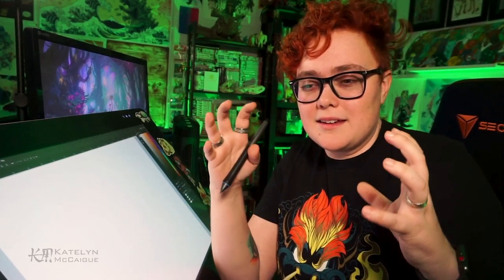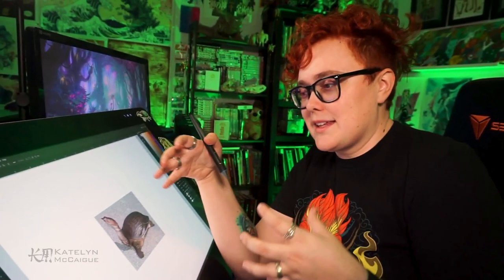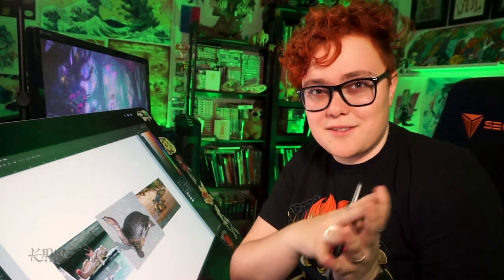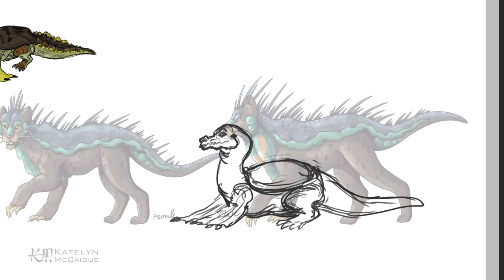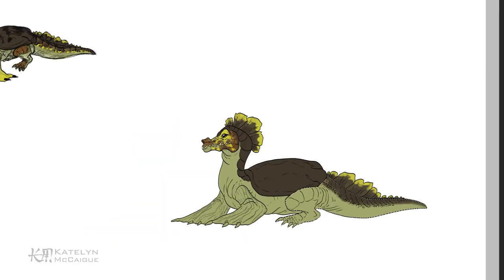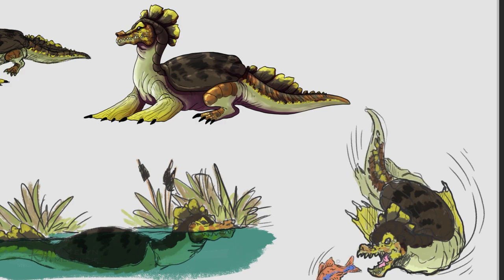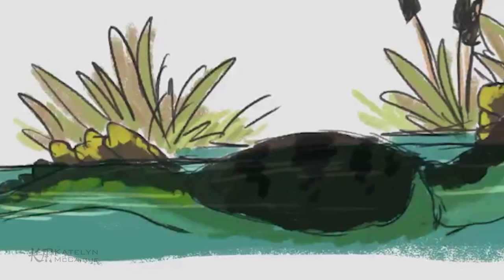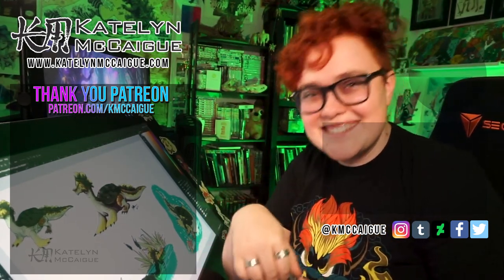Prey from the Deep! | Monster Mash Jungle Biome | Pt 2. Prey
Next up in the mini Monster Mash series for my portfolio push is the Prey Creature! This one was really fun and something very different from my initial instincts. Can't wait to work on the scavengers next!

United States